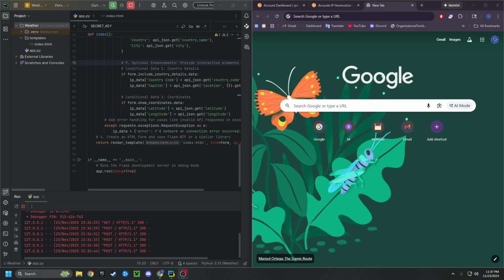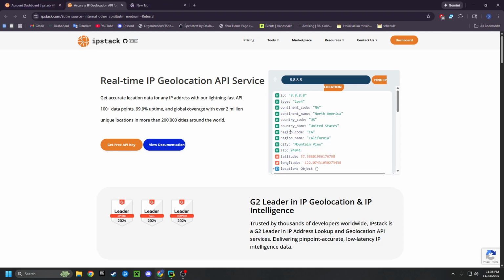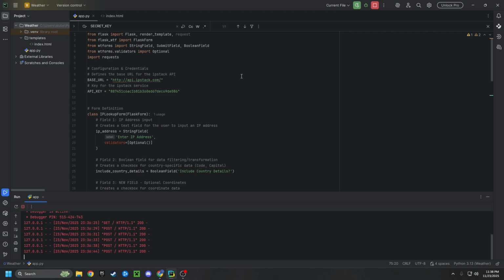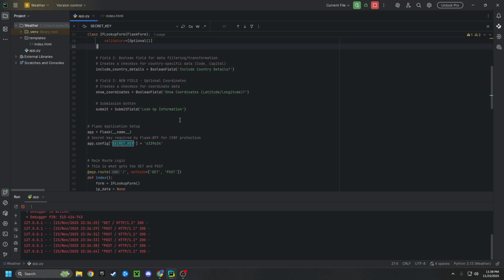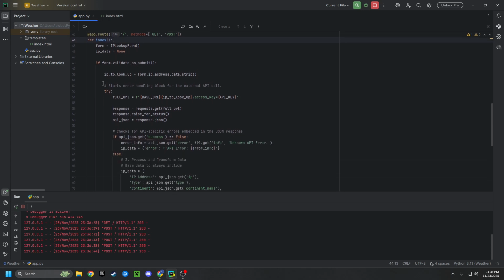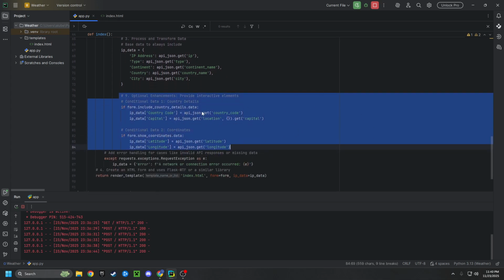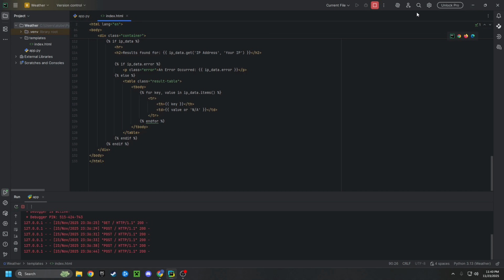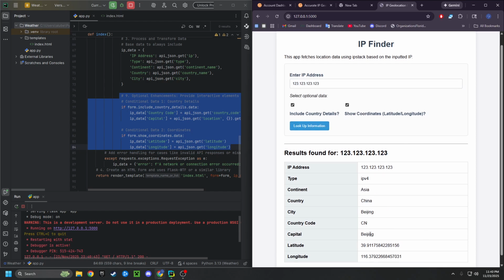Class Project: Interactive Flask Web Application with API and Data Integration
The goal of the class project is to demonstrate mastery in developing a web application using Flask and integrating, exchanging, and transforming XML and/or JSON data through APIs. You will create a web application that fetches data from APIs based on user inputs collected via Flask forms. The project encourages you to choose APIs that interest you, making the development process more enjoyable.

This was made by me